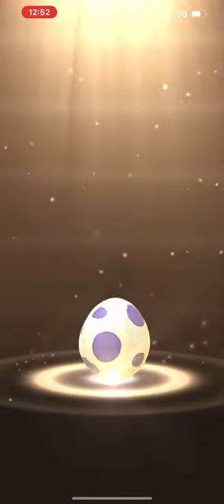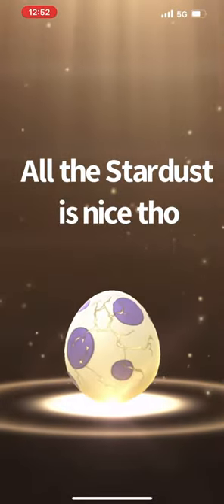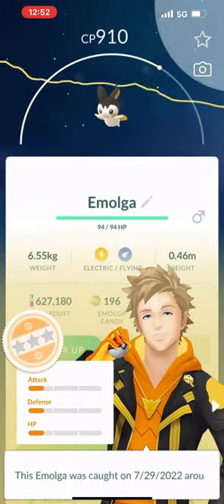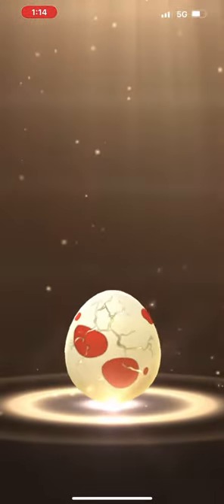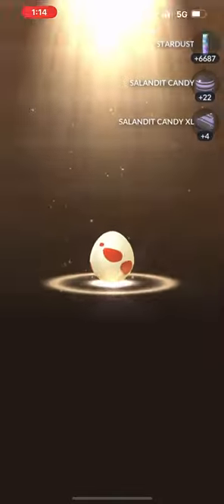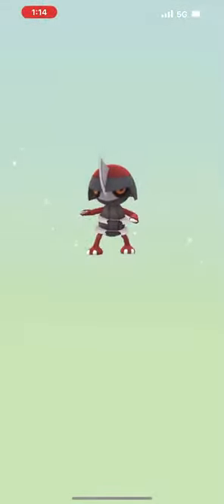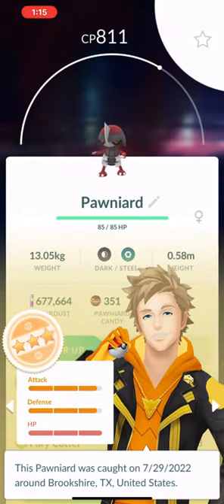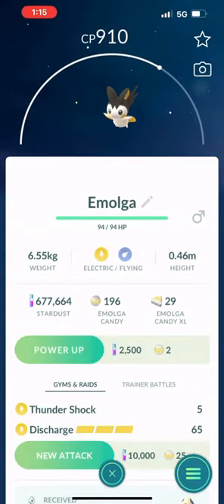Quest for Salandit (Part 2)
Trying to hatch a female Salandit